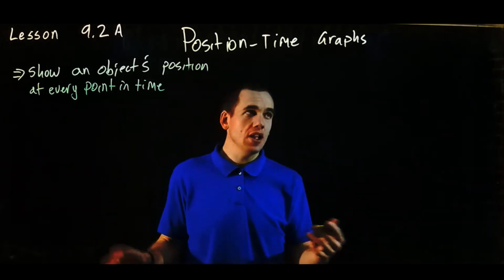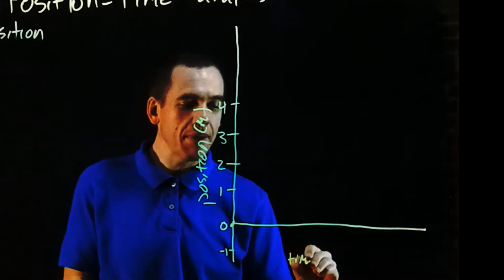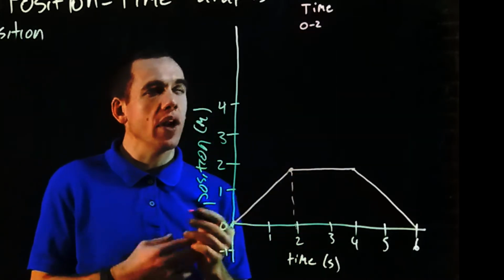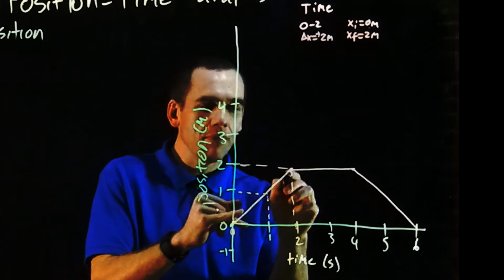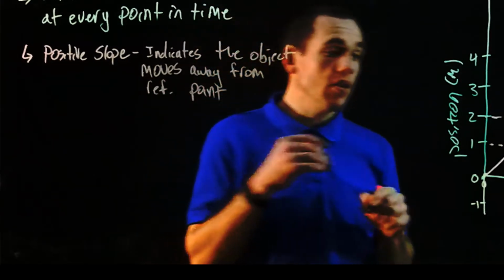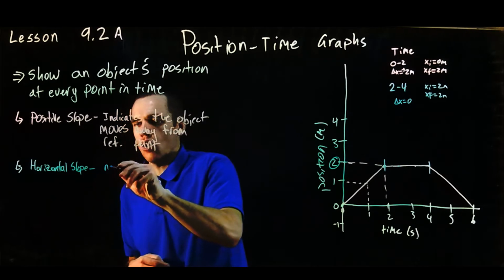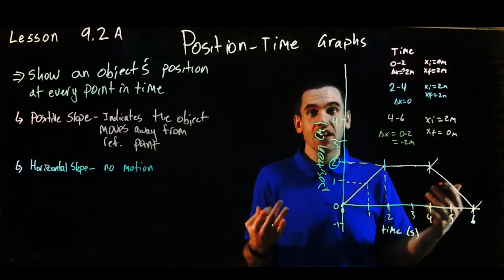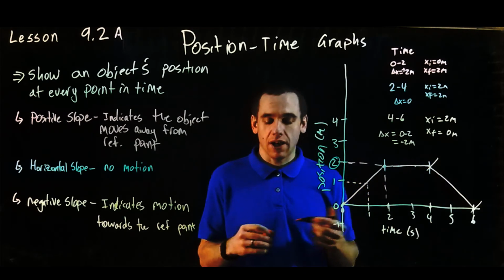Lesson 8 2 Position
Reading Position time graphs